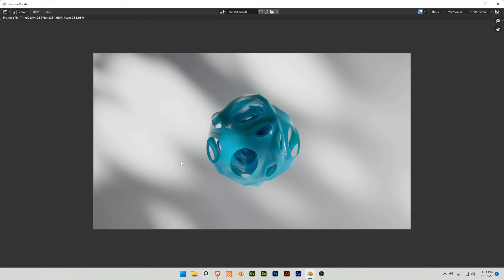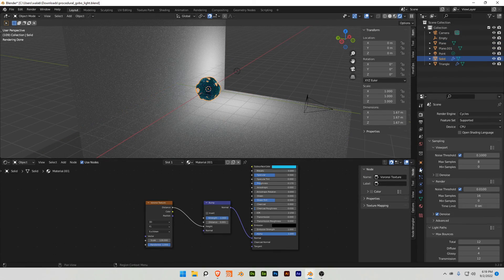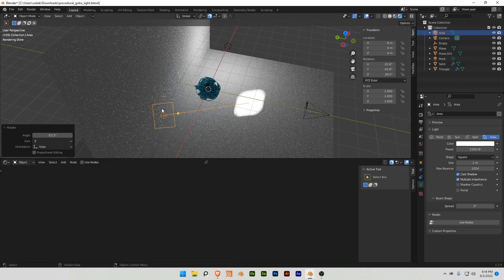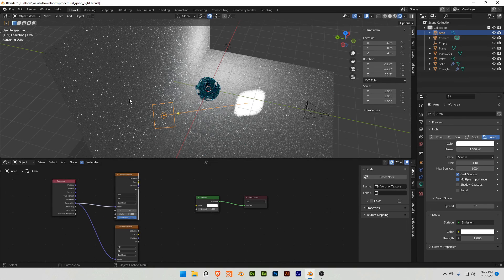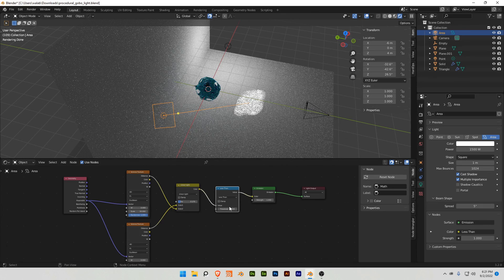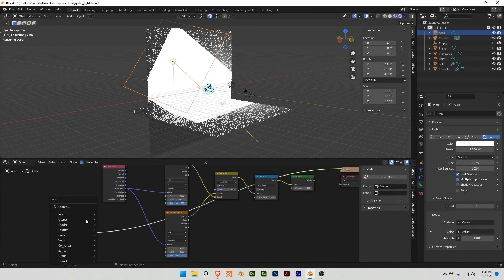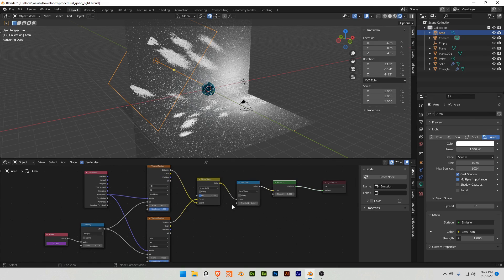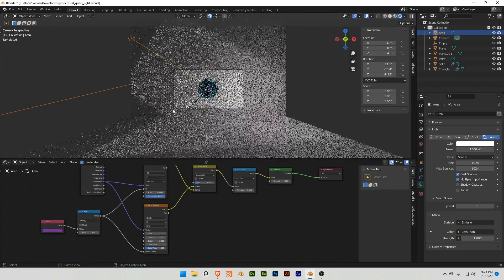Blender Tutorial | Procedural Light Gobo